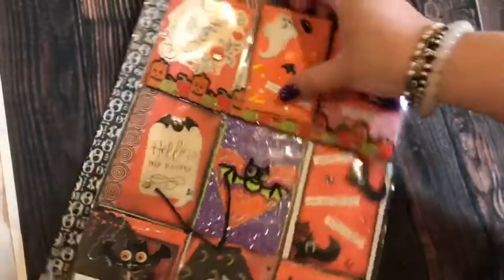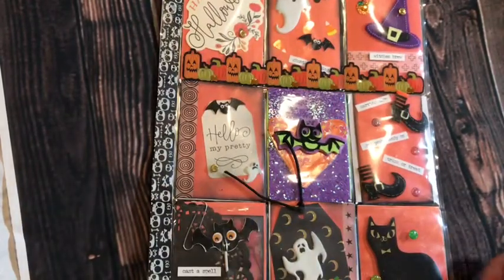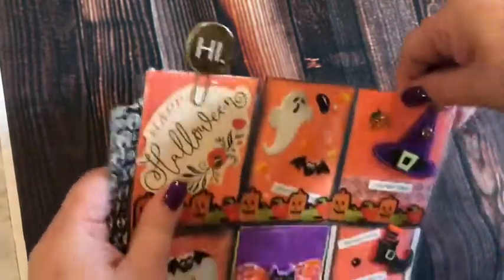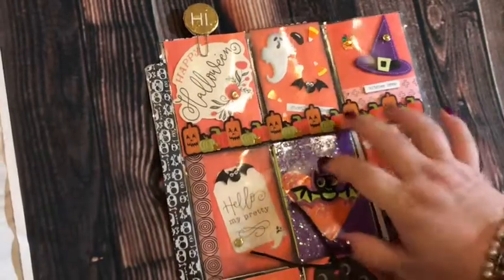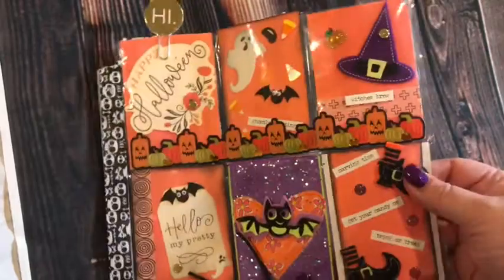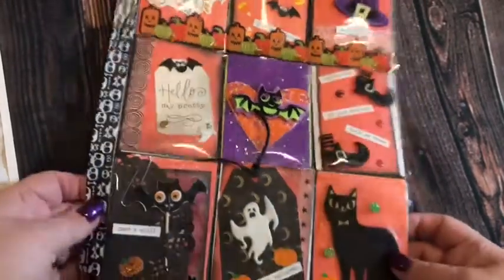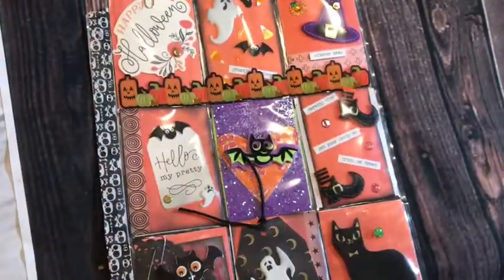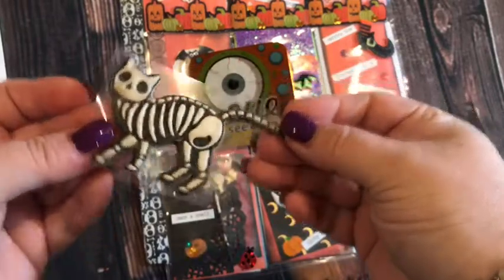Halloween 🎃 Pocket Letter. Project Share friend mail!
Hi everybody! Happy Halloween! Wanted to share a PL I did for a friend.

If you don’t usually do PL’s tell me what your favorite type of friend mail is to send! Thanks!

GGG